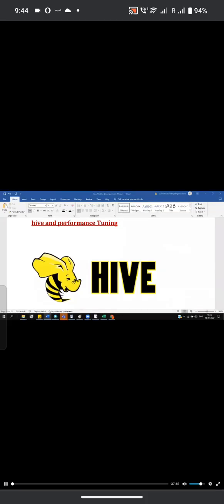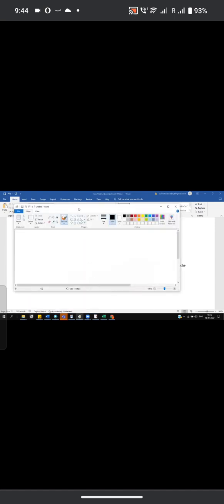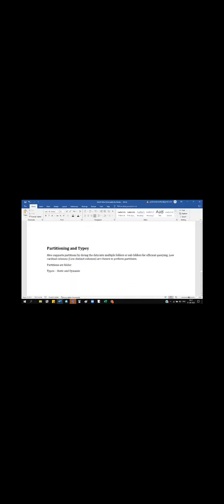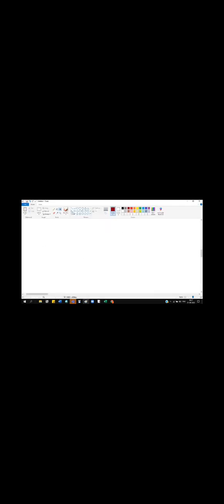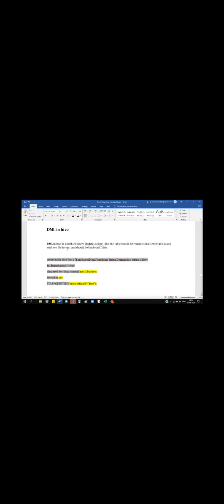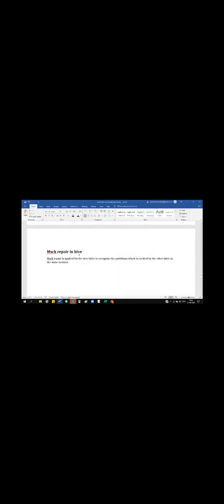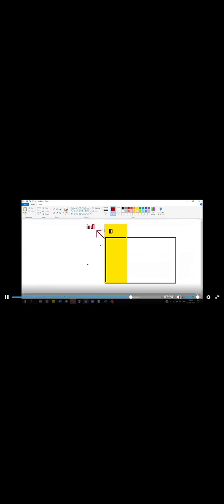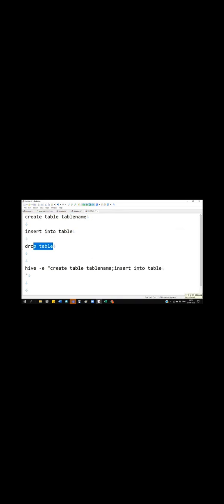September 21, 2025